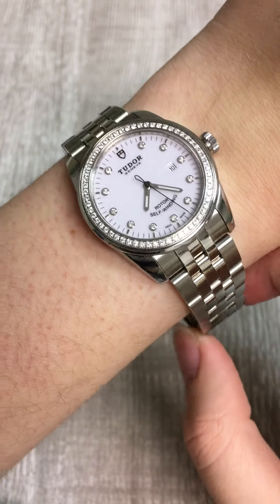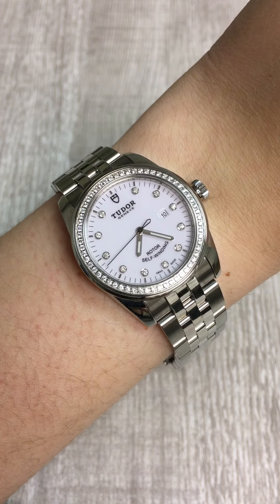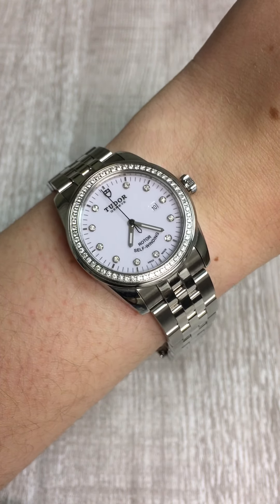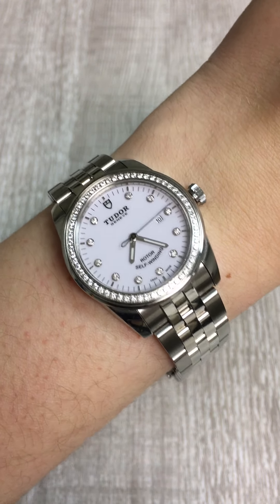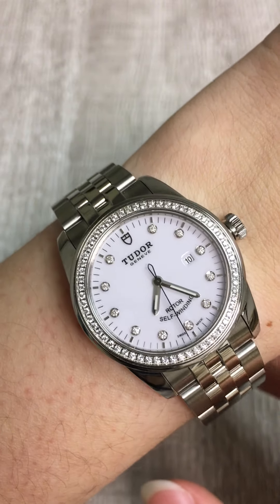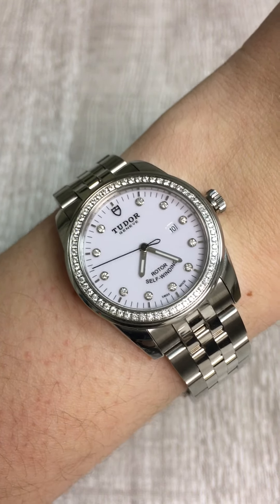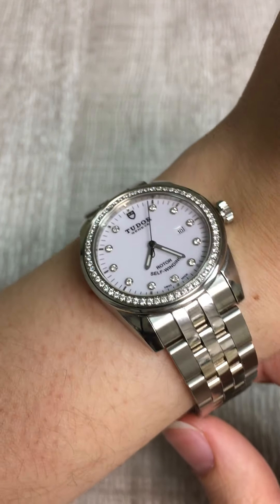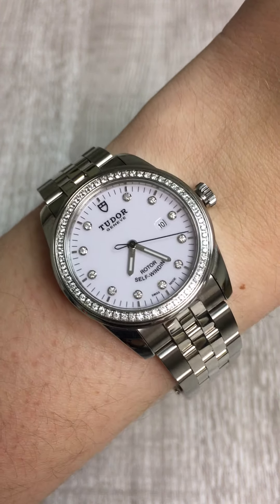Tudor Glamour Date 31 White Dial Diamond Steel Ladies Watch M53020 | SwissWatchExpo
The Tudor Glamour collection are dressier than the Tudor watches you're used to, with their tapered case, clean dials, and diamond embellishments. This ladies Tudor Glamour would be perfect for the lady who seeks a watch with combined sport and sophistication.

Check out our collection of Tudor watches for men and women at SwissWatchExpo.

Tudor Glamour Date 31 White Dial Diamond Steel Ladies Watch M53020:
Stainless steel round case 31.0 mm in diameter. Tudor logo on a crown. Diamond bezel. White opaline dial with diamond hour markers. Day window at 3 o'clock. Stainless steel bracelet with deployent buckle.

Transcript:

Penny with SwissWatchExpo, Today, I'm looking at a watch that we just got in stock, which is this fabulous Tudor Glamour Date. I love this watch. We just got a whole bunch of unworn tutors in all different types. And this was one of them. This Glamour Date is such a great size. It's 31 millimeter. It's a very contemporary, modern size. It's got these gorgeous diamonds on the bezel and on as the hour markers. And it's got this really flattering stainless steel bracelet, which is incredibly comfortable where I like how this watch looks. I think it's a really flattering and very contemporary look. And it's definitely not something that's going to overwhelm your wrist or look too bulky or not go with a lot of things, especially if you're like me and you prefer stain or silver or white gold, or even platinum jewelry. And you want to watch that matches that this is definitely one that would be right up your alley.

The other reason that I love this watch is because it has a white dial and I love a white dial, but this one is not just any white dial. This has kind of a little bit of depth and kind of a little bit of tone. It's a really interesting look. It's an open lean dial. So I think it adds just that little bit of detail. And like I said, depth to this dial that otherwise would be kind of plain. I like this watch a lot. I think it's a gorgeous piece. And since it is unworn and it has diamonds, if you are looking to get a gift for someone and unworn watch or a mint watch that has diamonds, and that has maybe even two-tone, you know, gold and stainless steel, you should definitely check out all of the tutors we just got in because we have a lot of great choices that are really, really competitive prices and just look amazing. This one in particular, I just really loved and I wanted to show up, but we have a lot of great choices in stock right now. So if you're someone who wants a watch with gorgeous diamonds in this beautiful white dial, you should definitely check out this Tudor and all the rest of our Tudors that we have available at SwissWatchExpo.com.